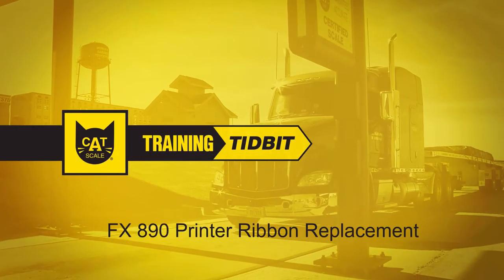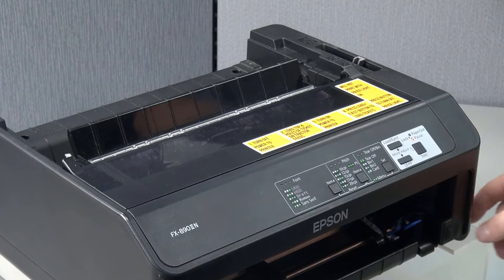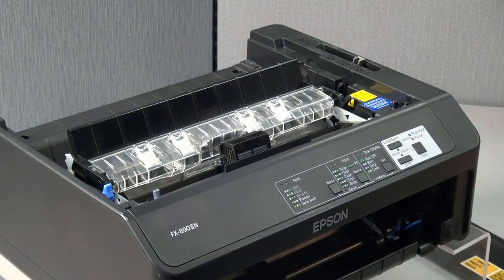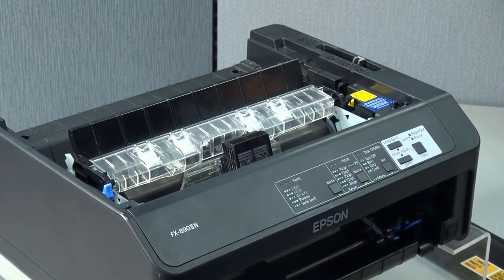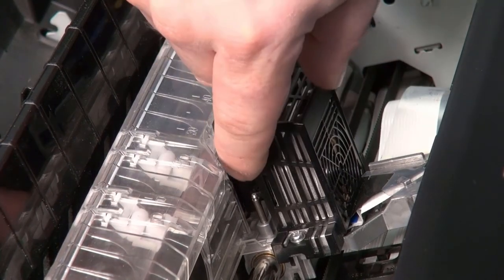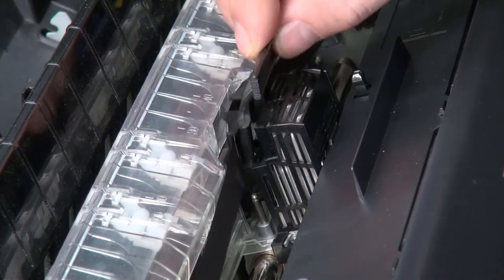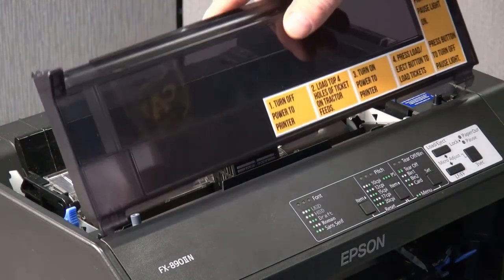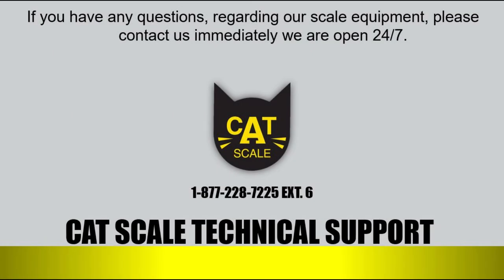FX890 Printer Ribbon Replacement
CAT Scale Weighmaster training on how to replace the FX890 Printer Ribbon for CAT Scale.